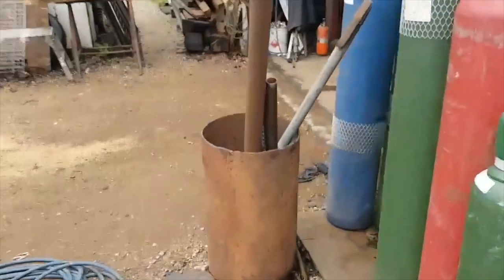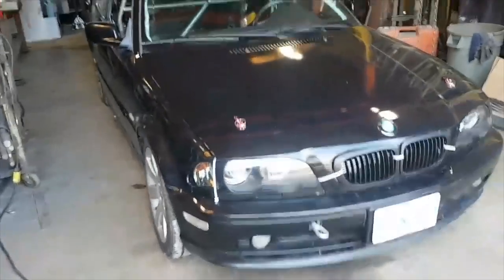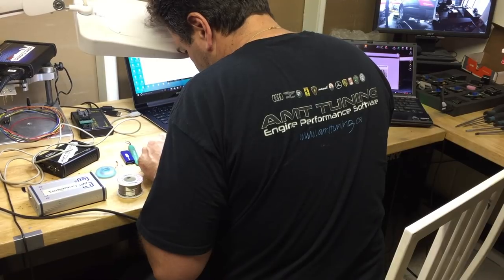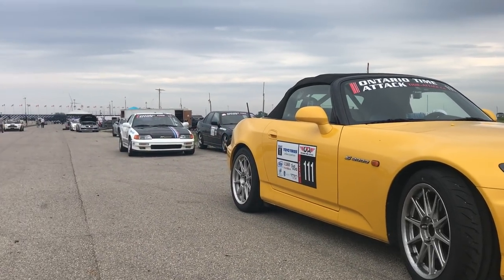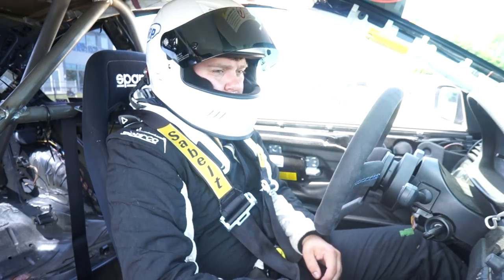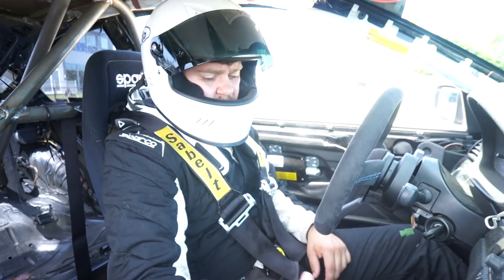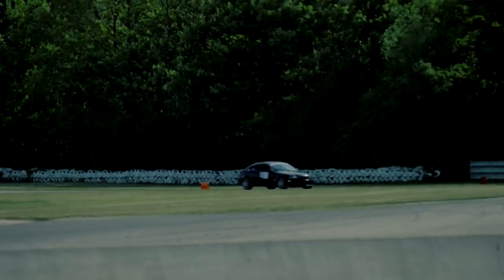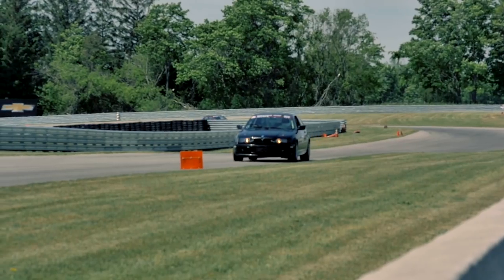E46 BMW “ROLL CAGE COMPONENTS” ROLL BAR INSTALL Track Car At Ontario Time Attack! //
If you just joined Throttle House, this is the other side of the channel. This is the Throttle House E46. In this episode we install the ROLL CAGE COMPONENTS ROLL BAR.
BMWTrack car FINALLY making it to Ontario Time Attack after a long winter build!  In this episode: Roll bar, Set up, and Tune!

On Track Shots by Karston Chong!

(proceeds will go to fixing my broken BMW, so it can then just break again for your entertainment)